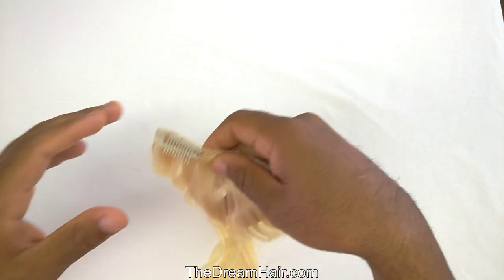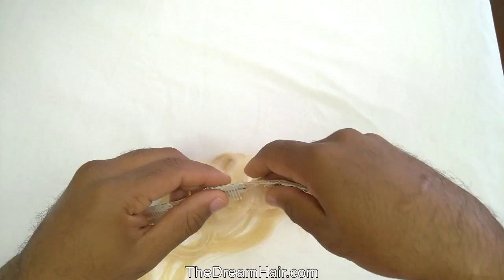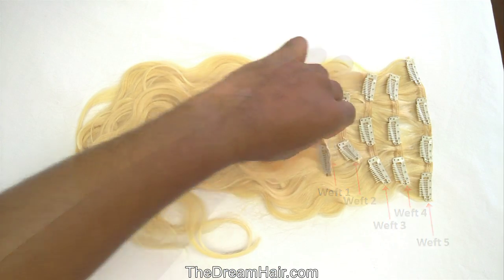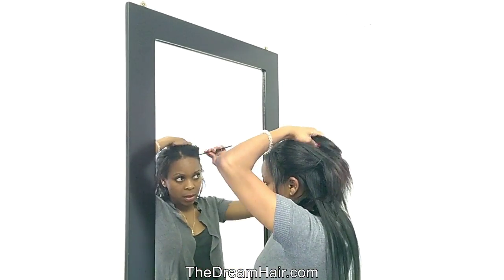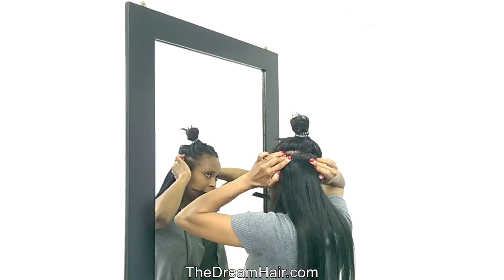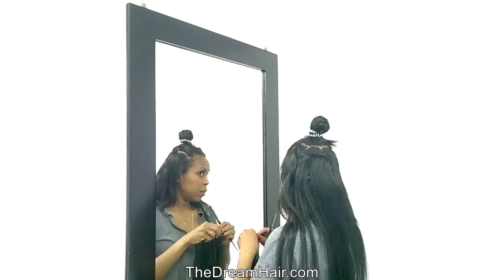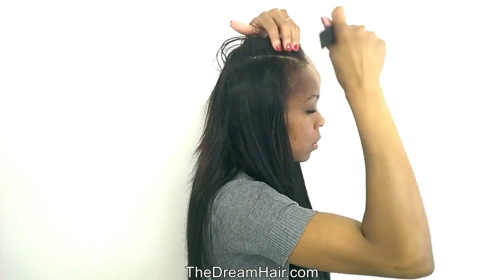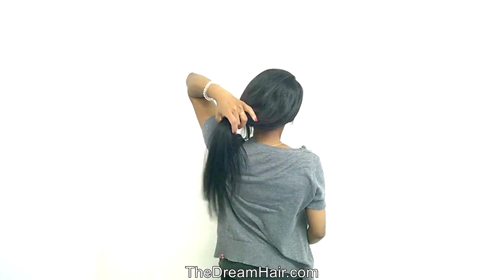Set of 5 Pieces Double Weft Clip in Hair Extensions Body Wave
• This is our Set of 5 Pieces Double Weft Clip in Hair with 14 clips attached
• 100% Remy Virgin Human Hair
• The texture is Body Wave as you can see
• Each piece of this set is made by two wefts placed on top of one other and sewn securely together in one piece to produce twice the volume with same amount of clips.
• The Clips are securely attached to each double weft which are comfortable and luxuriously soft, they will not slip or feel heavy, so you can get a fuller look.
• This is the ideal way to add more thickness and length to your natural hair without using too many pieces of wefts and clips.
• It looks natural as the Clip in Hair blends seamlessly into your own hair.
• The perfect and fasted way for adding volume or length to your natural hair.
• Our Clip in Hair is a wonderful way to add highlights, thickness or simply make your hair longer while it can improve your look dramatically.
• This is a “DO IT YOURSELF” Hair extensions style
• Quick and easy for you to create a full look & volume in just 5 minutes
• Ideal for tick hair

Set contents:
• 1 Piece Double Weft of 20cm wide + 4 clips attached
• 2 Piece Double Weft of 15cm wide each + 3 clips attached per piece
• 2 Piece Double Weft of 10cm wide each + 2 clips attached per piece
• The Hair can be curled, straightened, tongued, washed and dyed.
• Made in different Lengths: from 10 inches to 32 inches
• And in different Colors: 25 different Colors in total
• The lifetime of the clip in hair is more than 12 Months and also depending on your lifestyle and how you look after it.